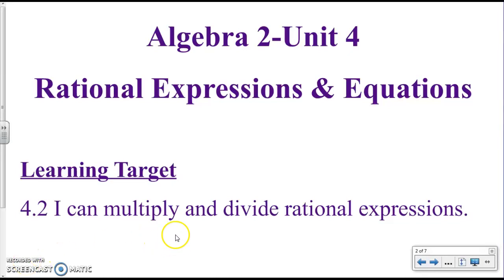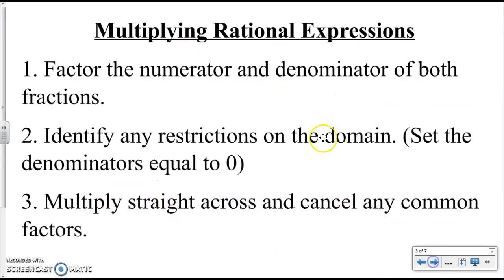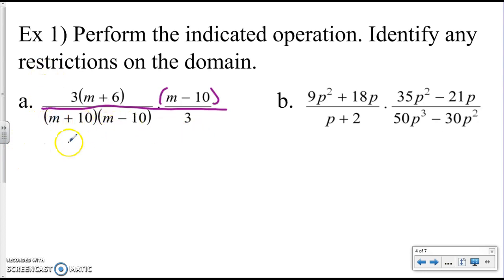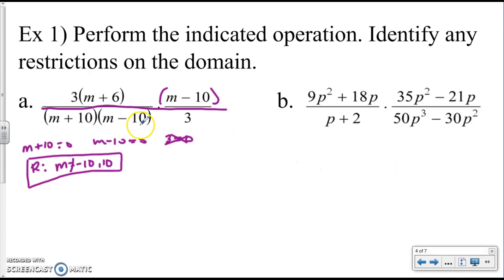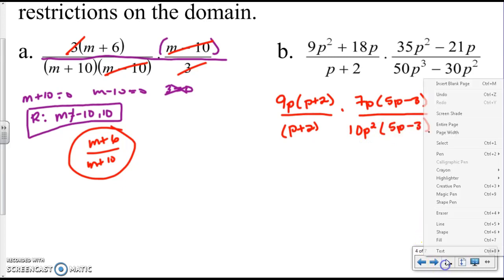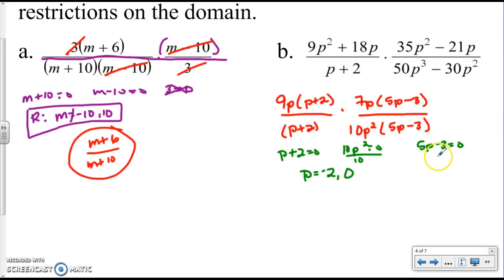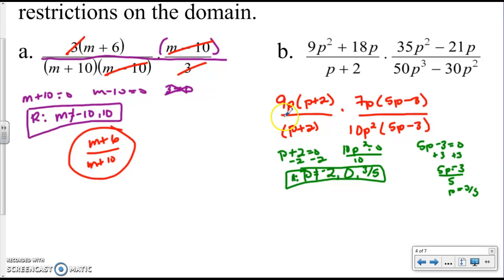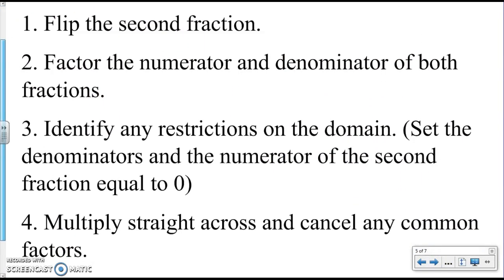4.2 Multiply & Divide Rational Expressions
4.2 I can multiply and divide rational expressions.